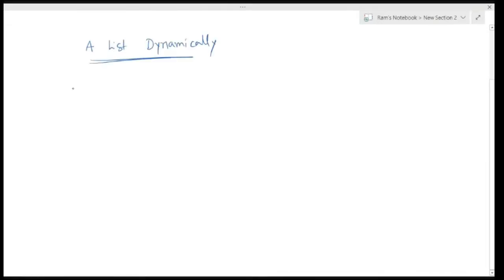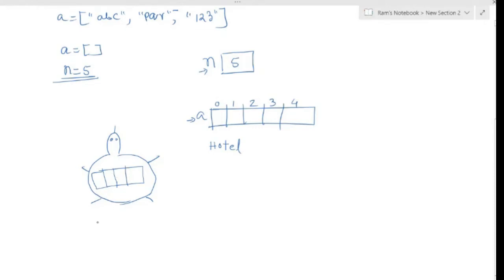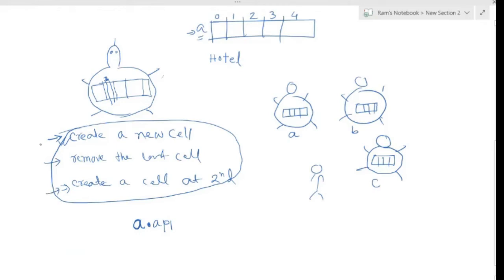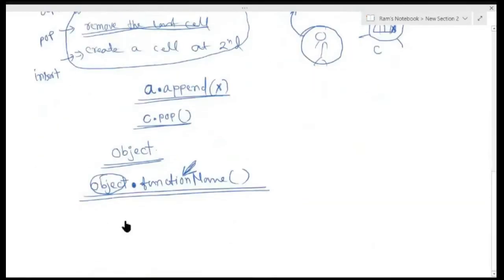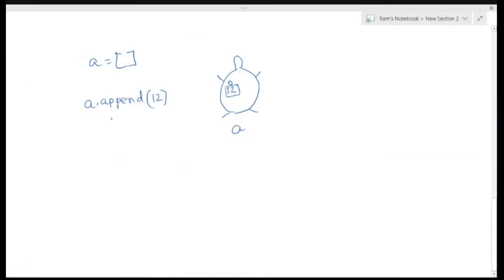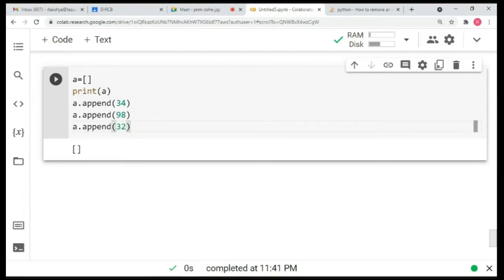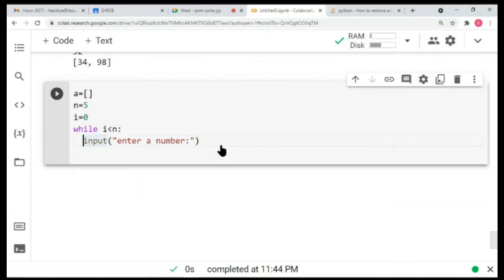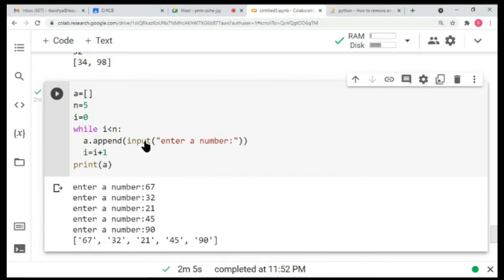Append elements to a list. Create a list dynamically in python.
This video explains how to append new elements to a list. How to accept the content of a list from the user.